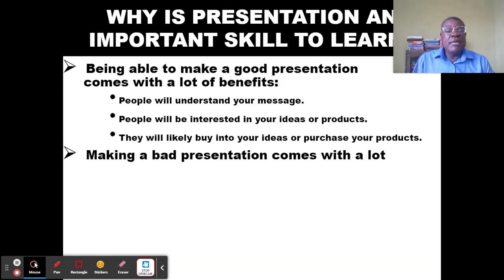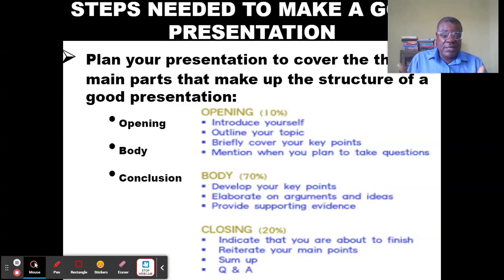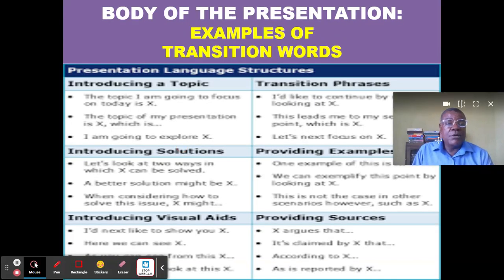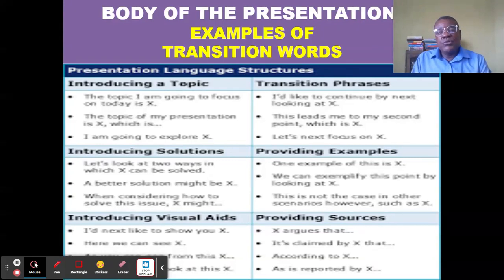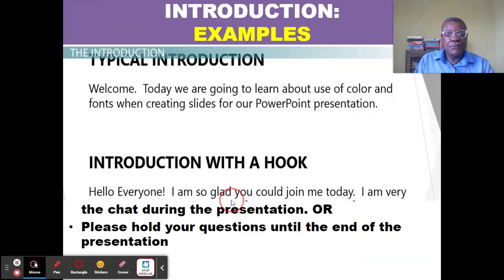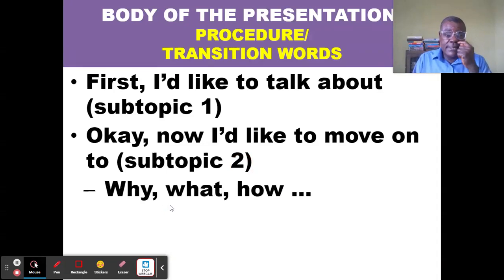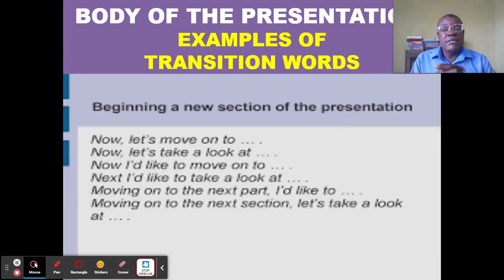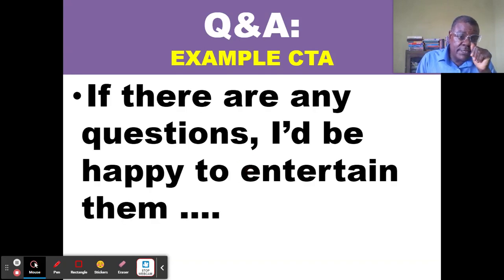TOP TIPS FOR MAKING A GOOD PRESENTATION/Learn the Best Presentation Skills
The ability to make a good presentation helps to improve your communication and increase your confidence. It enhances your career success and creates more growth opportunities. As an entrepreneur, being able to make good presentations will certainly open doors for better business by winning the attention and loyalty of your target audience, who will eventually become your buying customers.

In whatever field you're operating, you'll need good presentation skills because people won't buy whatever idea or product you're presenting to them until they're fully persuaded. Being able to make a good presentation has the potential to do the job successfully all the time.

TRAINING COURSES:
HOW TO SET UP AN ONLINE TEACHING BUSINESS:

EBOOKS
1. Good Success In English – Complete Study Package for English Learners
2. Good Success Handbook: A Study Package For Senior School Certificate Level
3. How to Score High in English Exams
4. How To Turn Your Ideas And Skills Into Products (Self-Development eBook)
5. Mobilizing Your Talents And Skills For Amazing Success (Selfevelopment eBook)
6. The Secrets Of Digitizing And Monetizing Your Skills (Self-Development eBook)
7. The Blueprint For Amazing Career Success (Self-Development eBook)
8. Self-Discipline As A Catalyst To Success (Self-Development eBook)
9. From Busy & Broke to Productive & Rich (Personal Development Book):
10. Break Your Barriers & Achieve Your Dreams (Personal Development Book)
11. How to Create & Sell Info Products in 5 Easy Steps